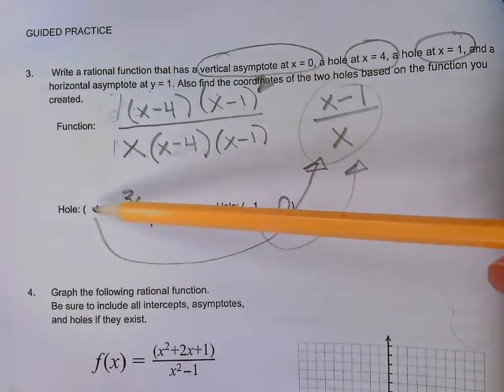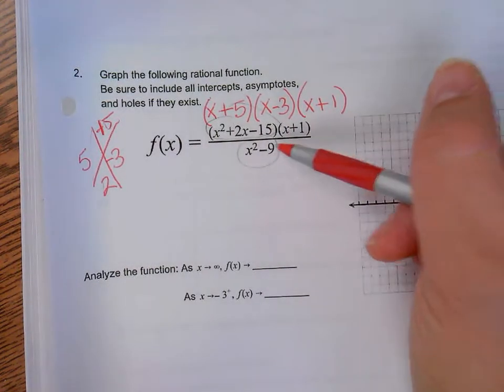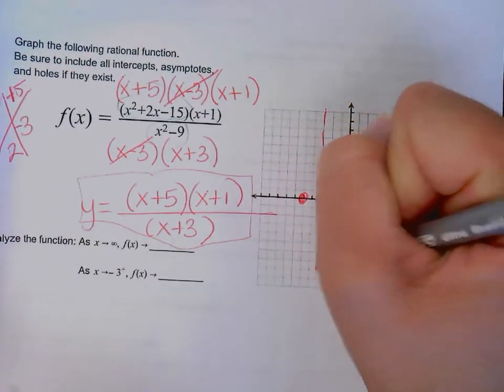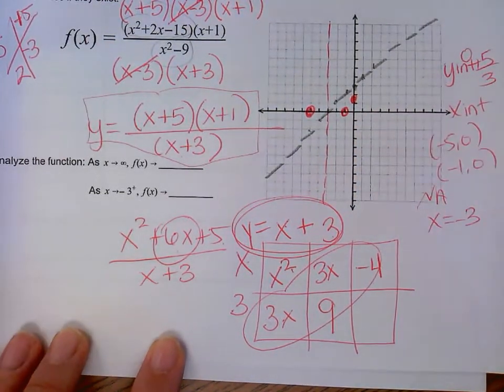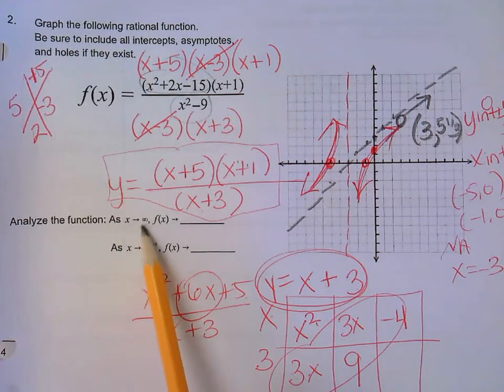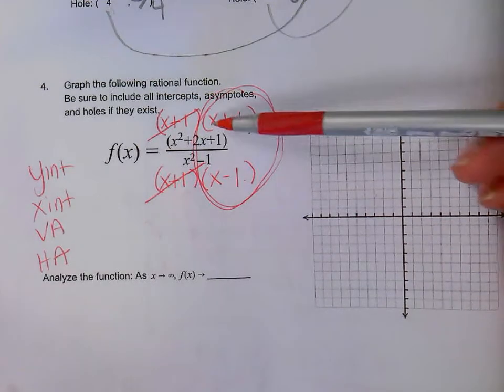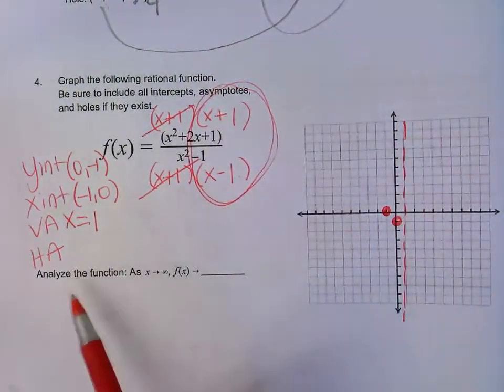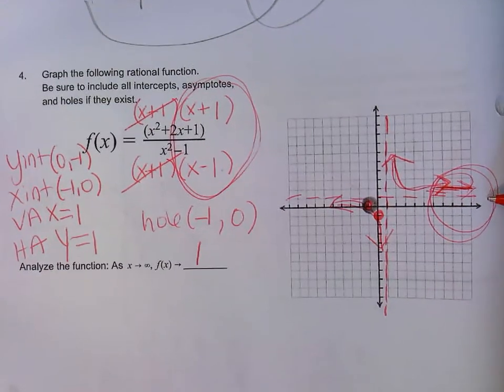210 building rational expressions and graphing MOV 01095